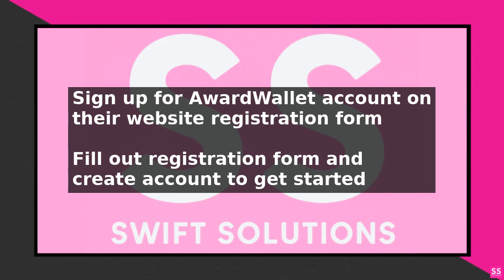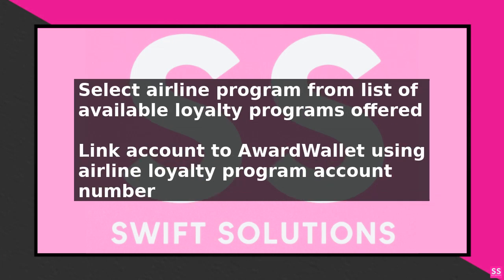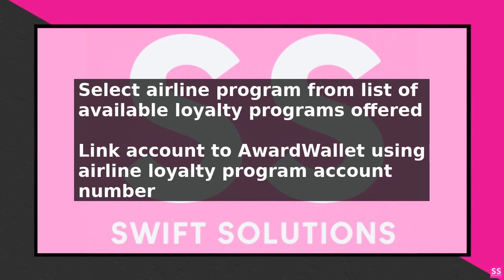How To Track Airline Miles In Awardwallet (2025)